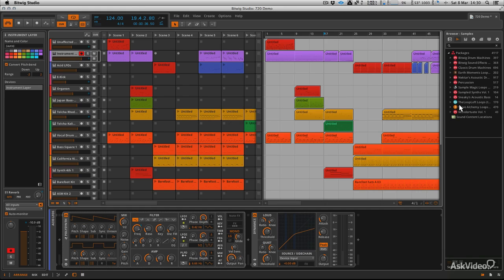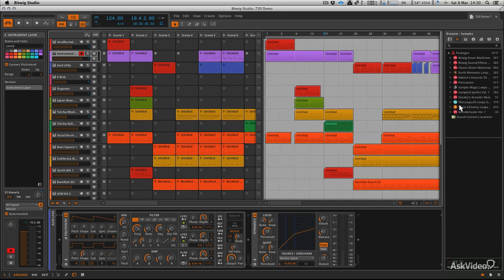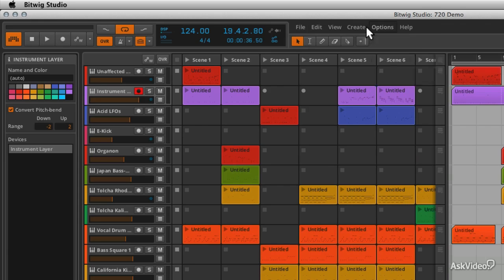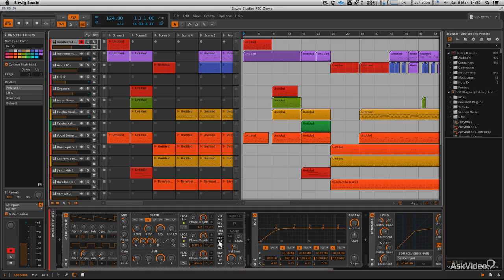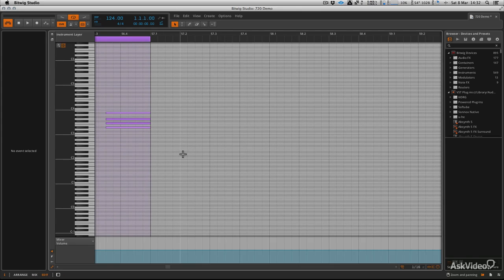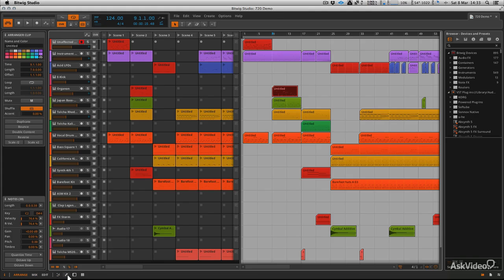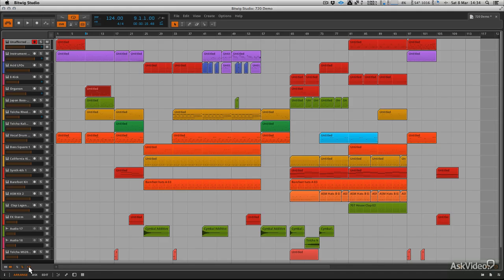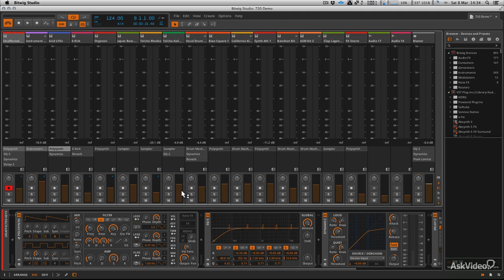Bitwig Studio 102: Effects and Processing Explored - 1. Maximizing Your Workspace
Bitwig Studio 102: Effects and Processing Explored by Mo Volans
Video 1 of 19 for Bitwig Studio 102: Effects and Processing Explored

Effects are essential to audio production. Whether you are making fine adjustments to enhance your audio or designing creative ways to mess it up, Bitwig Studios plugins will accommodate your every audio processing need.

In this course, audio expert Mo Volans explains Bitwig Studios plugins and shows you how they work and how and when to deploy them.

He starts out by explaining Bitwigs library system and how you access both the included plugins and your favorite third-party FX. From there, you get a section of tutorials that highlight the Dynamic and EQ FX. Here, Mo explains compression techniques and EQ essentials and how all of these audio treatment plugins work. Next up is a section on creative FX. In this collection of tutorials, you get into the more dramatic modulation, reverb, delay and distortion options that the folks at Bitwig have conjured up. Think of it as a creative audio laboratory!

The final section in this course lasers in on automation and routing. This is where the real control action begins. Mo dives deep into Bitwig Studios elaborate Macros. He then explains how to control and automate them internally or with external hardware for live performance situations. This course finishes up with a tour of Bitwigs suite of mastering plugins. Im sure Mo might want to do a whole course on this in the future!

Watch this course and be sure to check out our ever-expanding collection of Bitwig Studio courses.